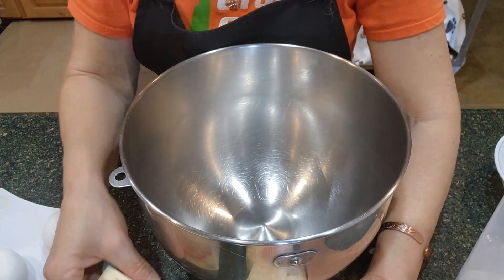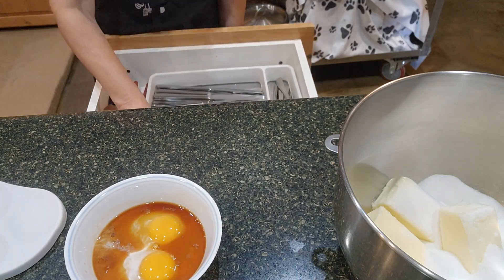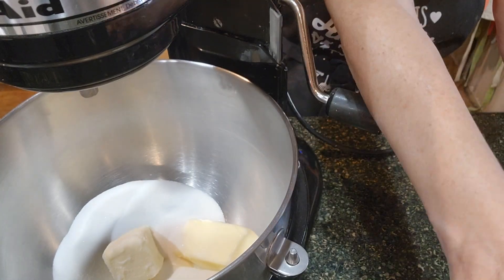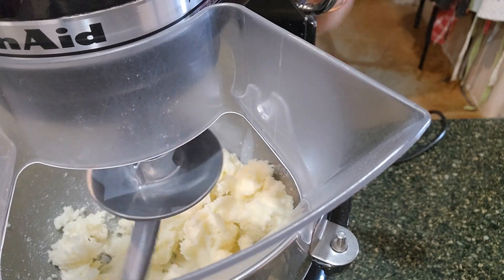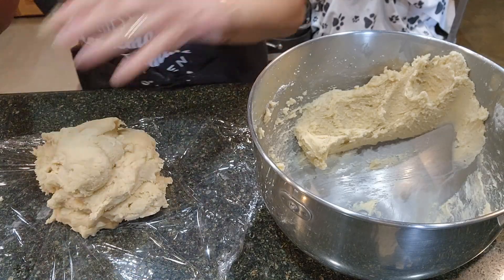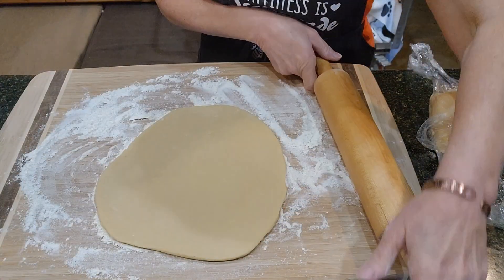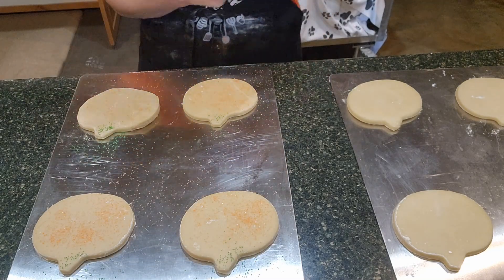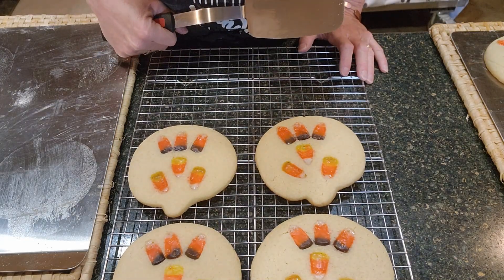Halloween Easy Fun Cookies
Today we're going to have a good time making Halloween Easy Fun Cookies. Everyone will have smile on their face as they eat these yummy jack-o'-lantern decorated cookies.  These cookies are so easy to decorate that even toddlers can help.